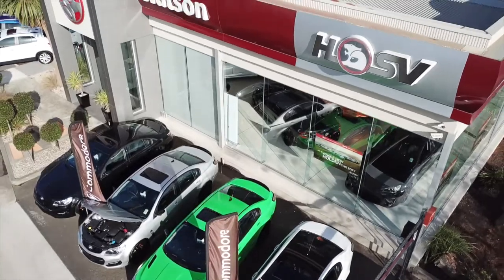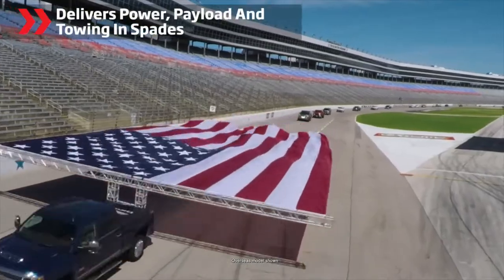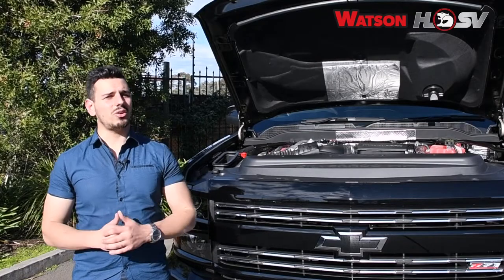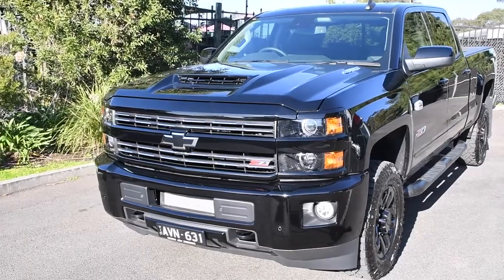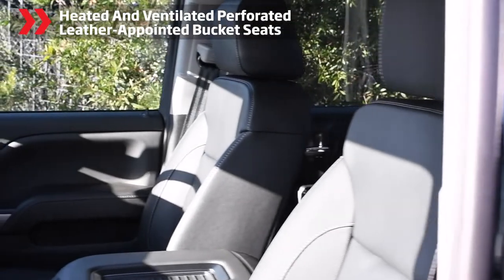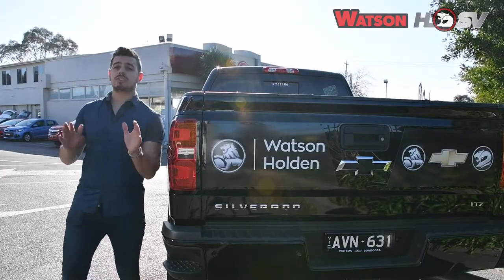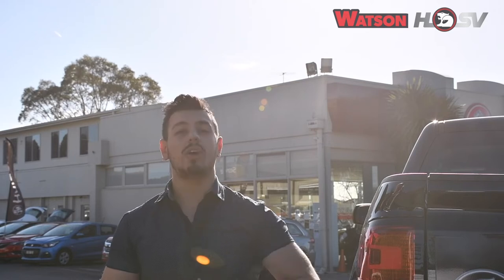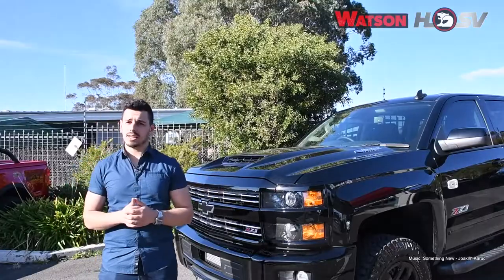Watson HSV - Chevrolet Silverado Walk Around - August 2018